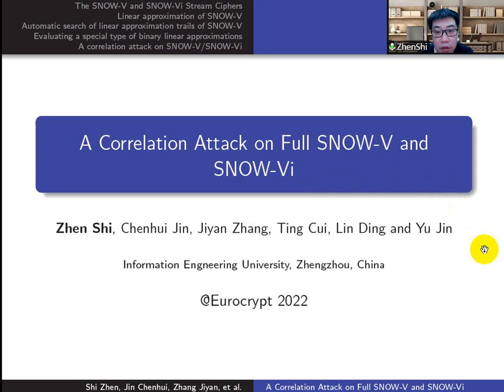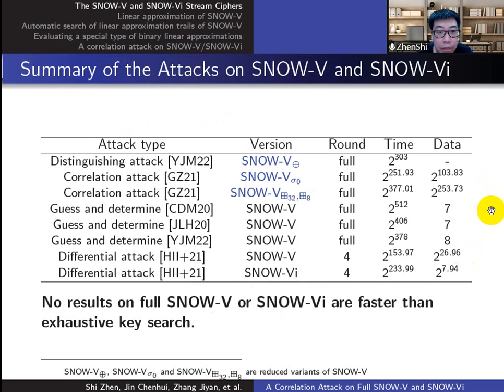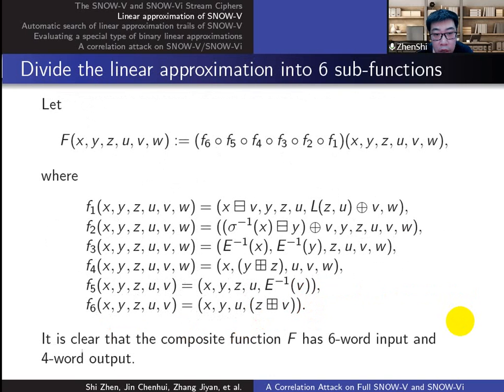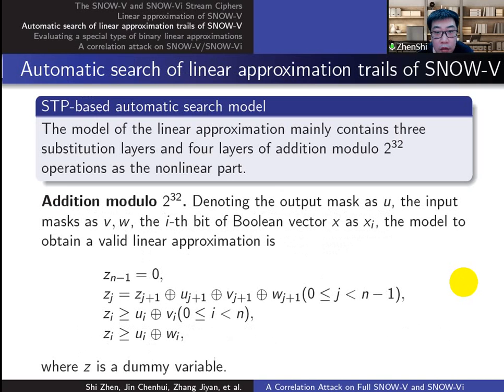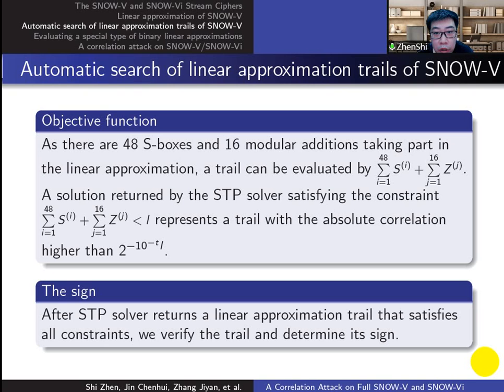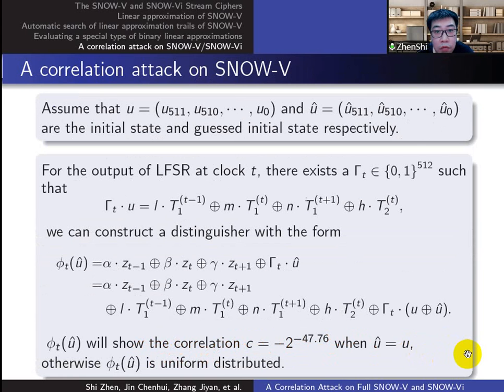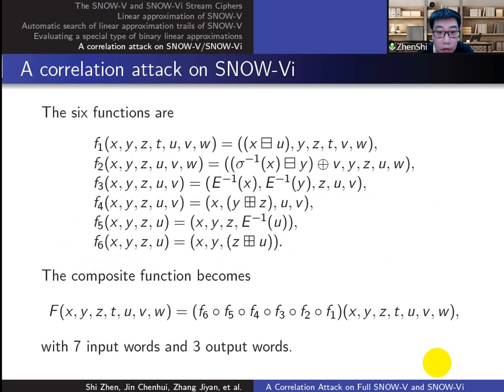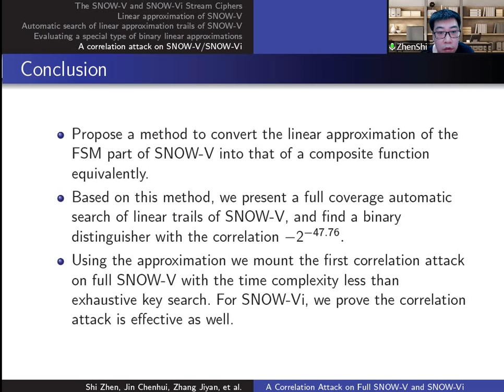A Correlation Attack on Full SNOW-V and SNOW-Vi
Paper by Zhen Shi, Chenhui Jin, Jiyan Zhang, Ting Cui, Lin Ding, Yu Jin presented at Eurocrypt 2022